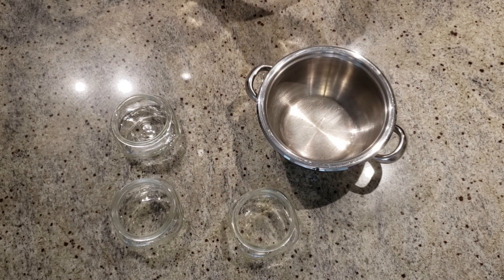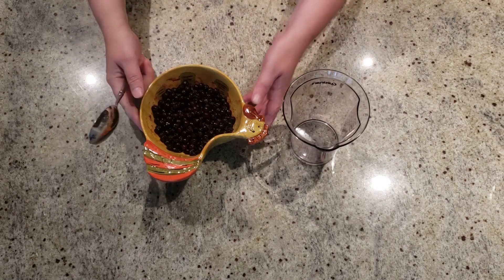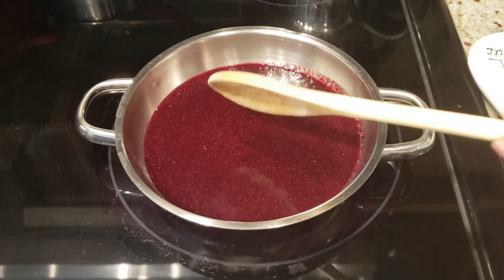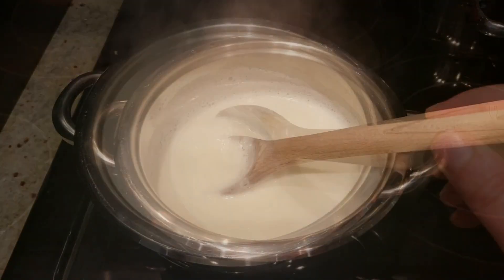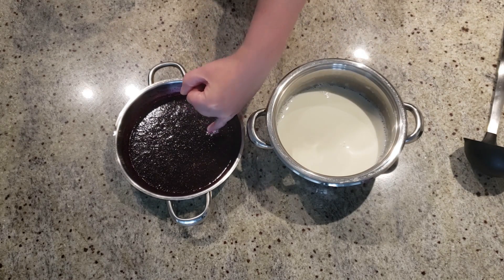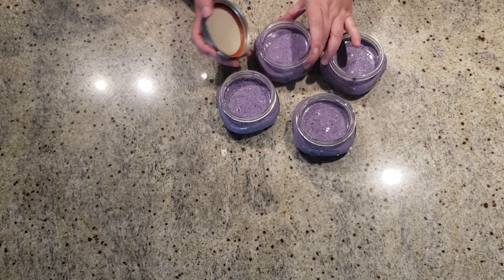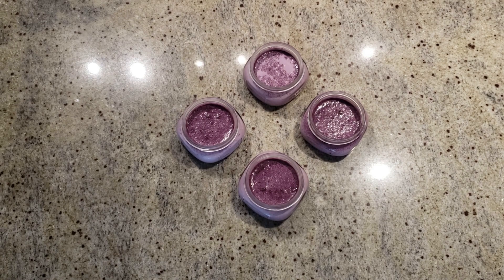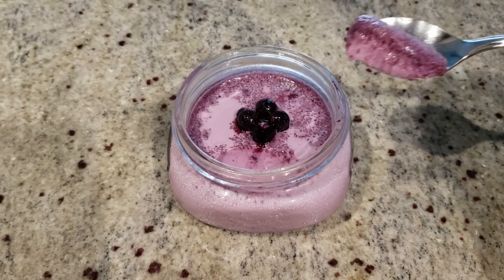Homemade Blueberry Yogurt Recipe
In this video you will see how to make a delicious, single serving, natural homemade yogurt with tasty blueberries!

Make sure to checkout my “Easy homemade thick yogourt” video, if you need details on how to make thick yogourt:

Hi everyone, this is Tor from ToberYaz.com, with homemade blueberry yogourt guide! In this video you are going to see how to make a delicious, single serving, natural homemade yogourt with tasty blueberries!

This is a simple and easy way to make your own healthy blueberry yogourt, without the excess sugar you would find in most of the store bought yogourts. And, it’s a great snack for your little one; I give these to my 16 month old from time to time, when my husband isn’t eating them all!
We’ll start be measuring the amount of milk. I have these 125 millilitre jars, that are just the size for our family. Leave some space when filling your jars with milk, because the blueberries we’ll be adding to this yogourt recipe will take some of the that space.

When you have measured out all the milk you will need to put it on the oven at a low to medium heat.
Now for the blueberries!

We will use 200 grams of frozen blueberries, 50 grams per jar. These were defrosted earlier. If you like, you can use the substitute frozen for fresh blueberries.

We’ll blend all of the blueberries until they’re smooth. If you would like some blueberry pieces in your yogourt, feel free to blend it a little less. My 16 months old daughter loves it when it’s completely blended. Pour the blended blueberries in to a small pan or pot and put this on the oven at low to medium heat as well.

This is where you can decide whether or not you want to sweeten the yogourt. You can add a teaspoon of honey, maple syrup or sugar to your taste. Make sure to mix it in well and turn off the heat when the blueberry mixture begins to boil.

Just as you are heating up the blueberry mixture, your milk has likely started to boil. Make sure to stir while it’s still on heat and if you prefer a thick yogourt, continue stirring for about 3 to 4 minutes after you’ve taken off heat.

Make sure to checkout my “Easy homemade thick yogourt” if you need details on how to make thick yogourt, I will include a link in the notes

The boiled milk and warmed-up blueberries should be around the same temperature. Let’s let them to cool down a bit. The milk and blueberries should be lukewarm. It’s just the right temperature. Great! Now it’s time to mix everything together.

We will start by mixing a small amount of the milk with our culture. I’m using table spoon of yogourt I made a few days ago, but a high-fat store-bought yogourt would work just well. Once mixed, we’ll add that to the rest of our milk and make sure to stir it well. Then, we add the blueberries into the pot.

As soon as it is all mixed together, we fill the jars we used to measure with earlier. And, close the lids tight. Next, we wrap the jars to keep them warm for about 5 to 6 hours. I am using a couple of warm blankets. After 6 hours: unwrap the jars, take off the lids and leave the jars open at room temperature, for about 1 hour and put them open in the fridge for about 8 hours.

We are leaving the jar open, to reduce the chance of a soggy yogourt.
Now our blueberry yogourt is ready to eat! Let’s check how thick they are. See? Upside down and nothing is dripping, not a single drop. Perfect!
Let us garnish with a few blueberries. You can use gloves if you do not want your fingers and nails to get all blue. Beautiful, isn't it? And, finally let’s taste! Mmmmh Yummy!